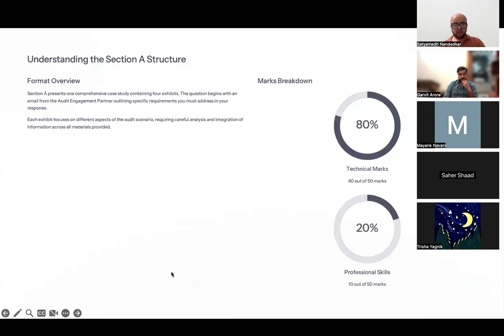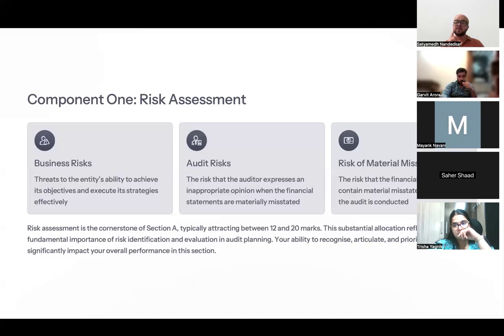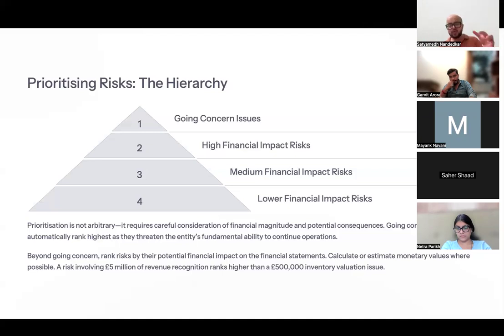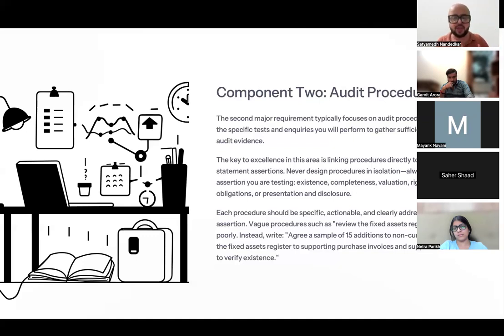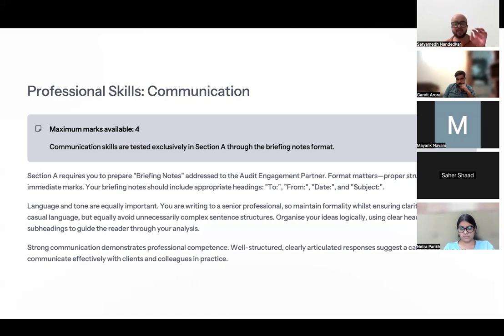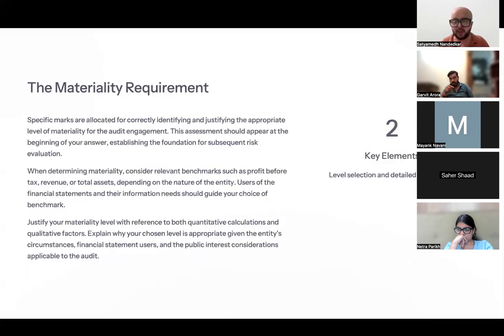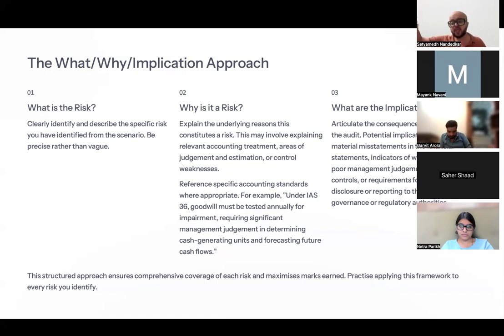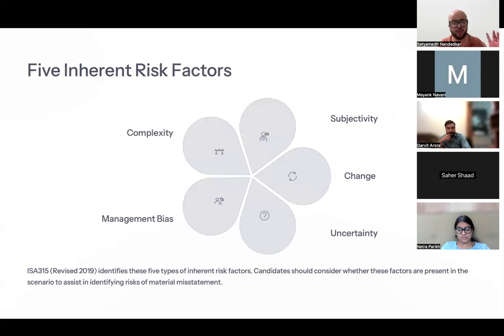ACCA AAA - Section A Strategy